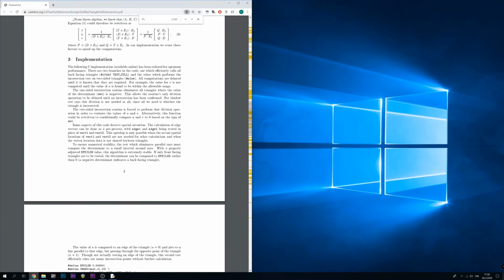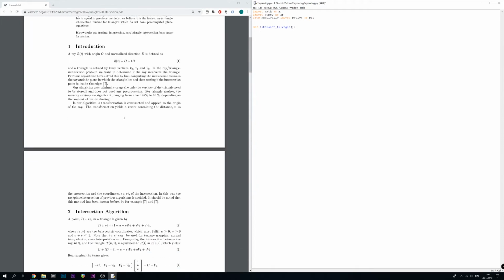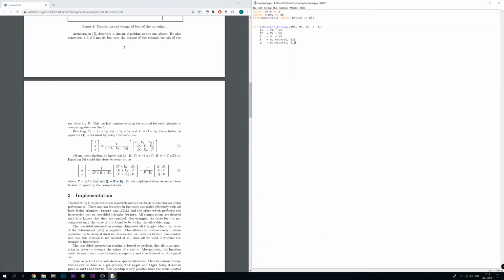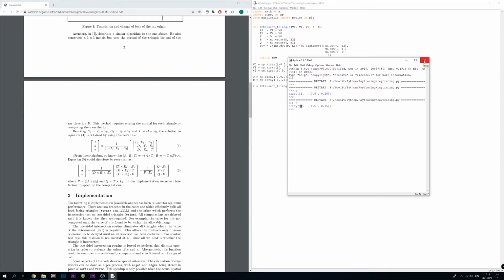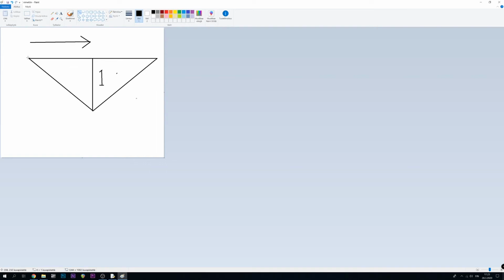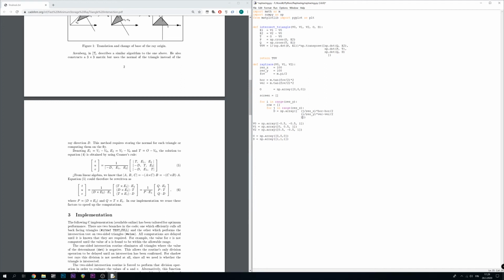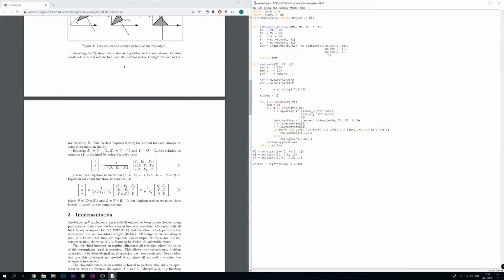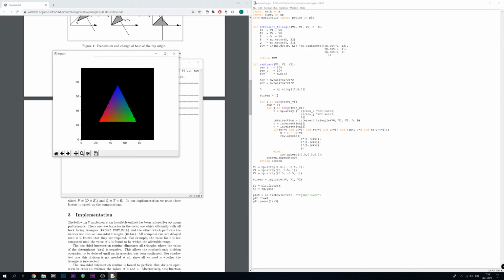Coding adventure 1: Ray-Triangle intersection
After a rather thoughtful bathroom break, I decided to try to implement a simple ray tracing algorithm to render out a triangle. In the future, depending on how insane this whole social distancing thing makes me, I might even continue expanding this project (unless toilet breaks, then no thinking for me)

Basically your standard python - numpy - pyplot sketch.